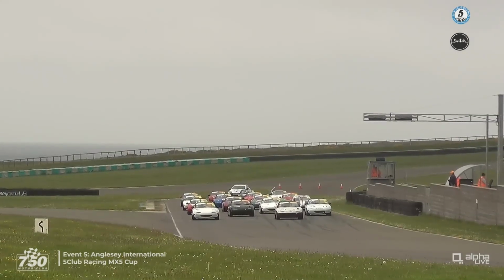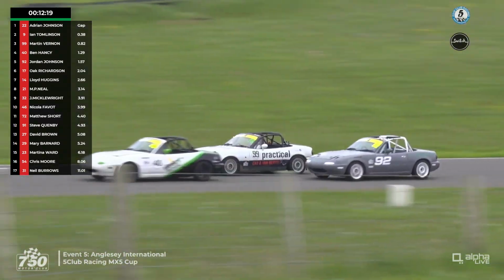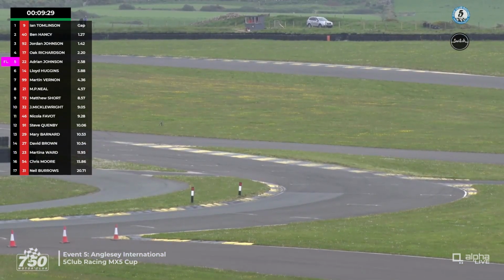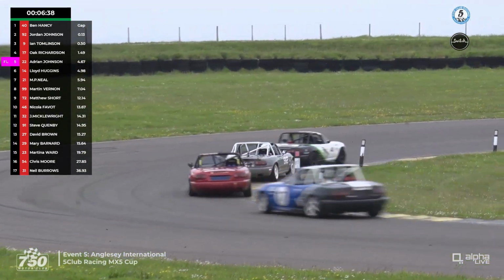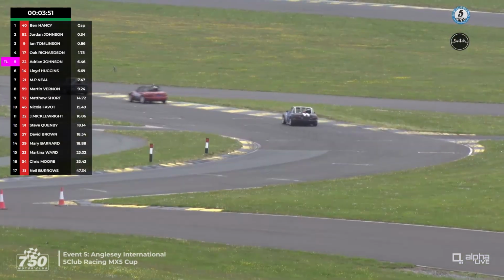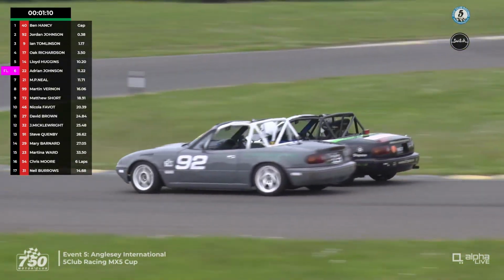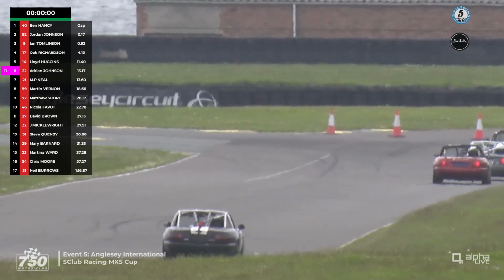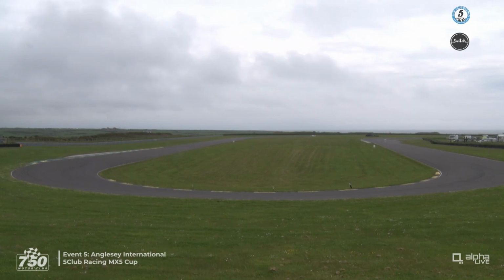5CLUB Racing MX-5 Cup - Anglesey International 2023 - Race 3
Catch up on all the action from the Anglesey rounds of the 2023 5CLUB Racing MX-5 Cup Championship, with 750 Motor Club - The UK's Home Of Affordable Motorsport